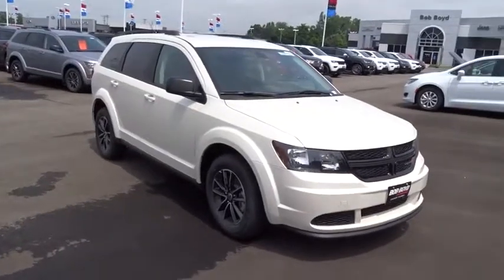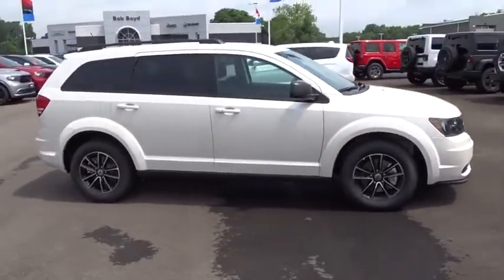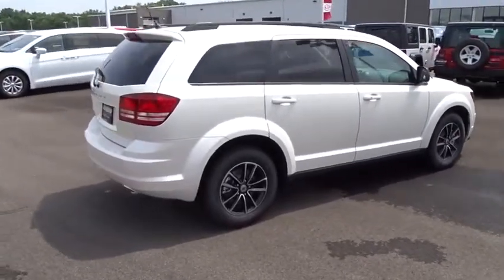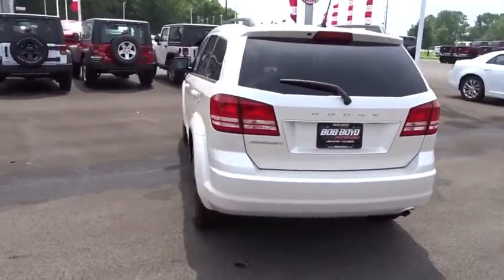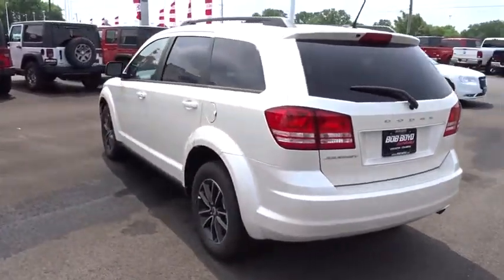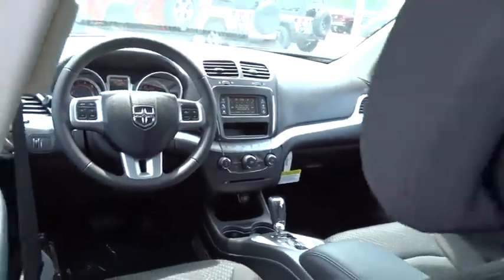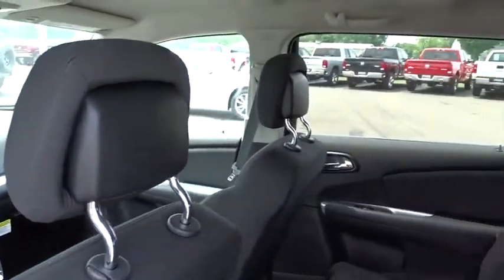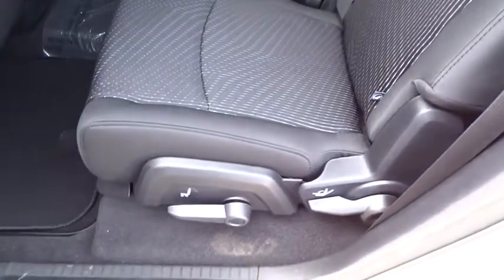2018 Dodge Journey Columbus, Lancaster, Central Ohio, Newark, Athens, OH C28200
White N 2018 Dodge Journey available in Columbus, Ohio at Bob Boyd Auto Family. Servicing the Lancaster, Central Ohio, Newark, Athens, OH area.

2840 N. Columbus St.